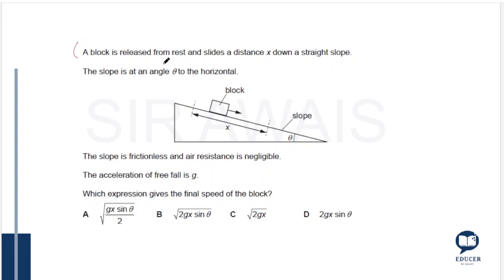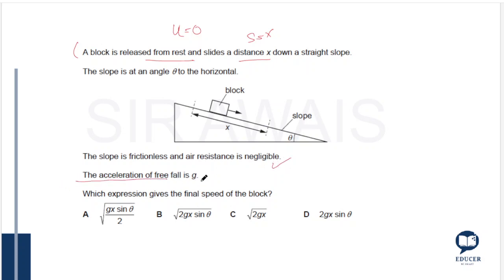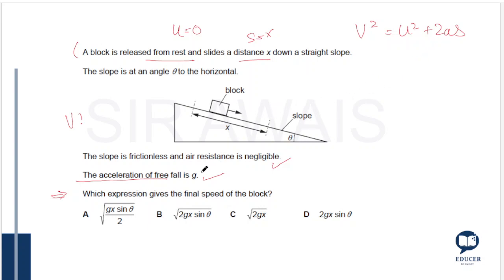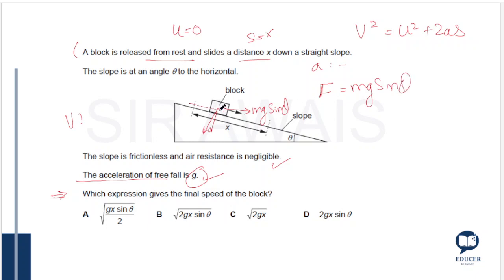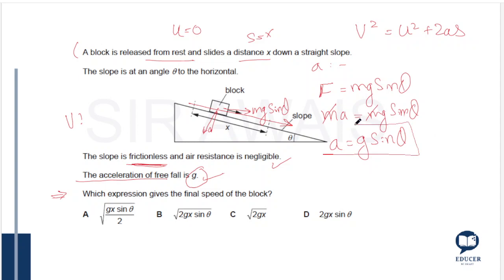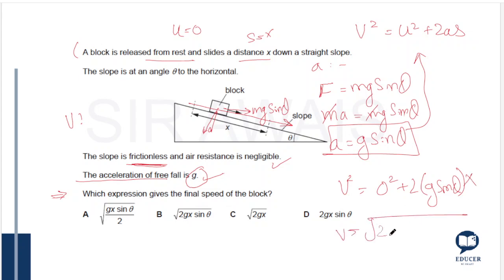As levels Physics Past Paper 1 | Physics 9702 | Kinematics MCQS | A Levels Physics Doubt Series IAL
Mastering A Level Physics: Tackling the Toughest MCQs | Part 6 | A levels Physics MCQS Kinematics

As levels Physics Past Paper 1 |  Physics 9702 |  A levels Kinematics MCQS

A block is released from rest and slides a distance x down a straight slope.
The slope is at an angle  to the horizontal.

The slope is frictionless and air resistance is negligible.
The acceleration of free fall is g.
Which expression gives the final speed of the block?
A gx sin  B 2 sin  gx C 2gx D 2gx sin

Struggling with those challenging A-Level Physics MCQs from Cambridge Edexcel and AQA past papers? 🤯 Don't worry, we've got your back!

🔥 Dive into our new A levels Physics MCQs Paper 1  series where we break down the toughest A Level Physics questions step by step. 📚

🎯 In this episode, we tackle one of the most mind-boggling questions from the a levels physics past papers, demystifying the concepts and providing crystal-clear explanations.
Get ready to level up your A level Physics game! 🚀

🧠 Are you ready to ace your exams with confidence?